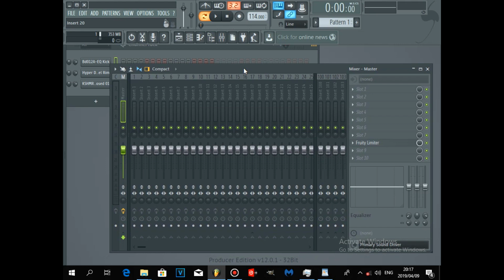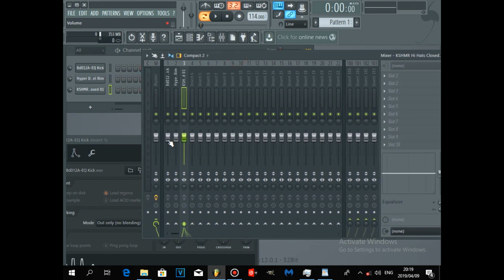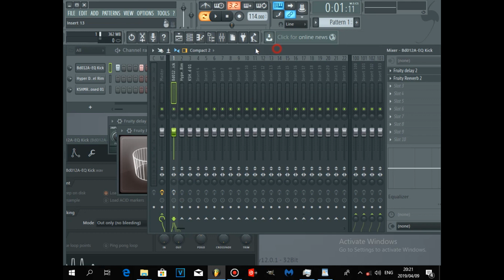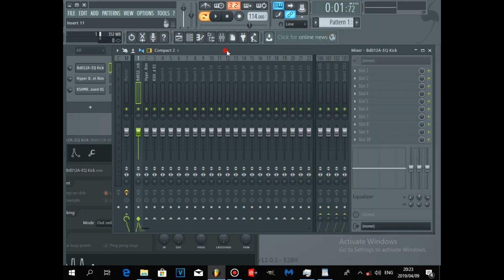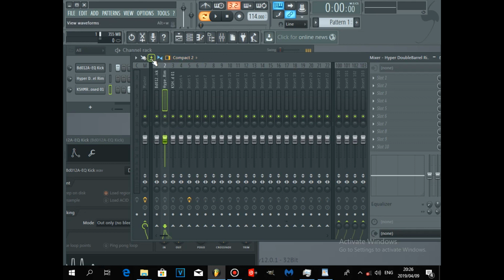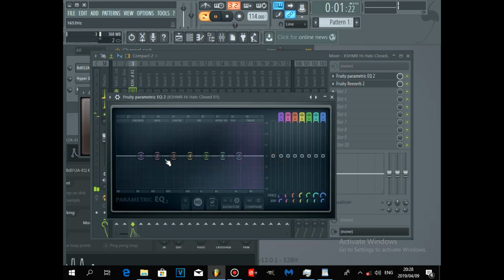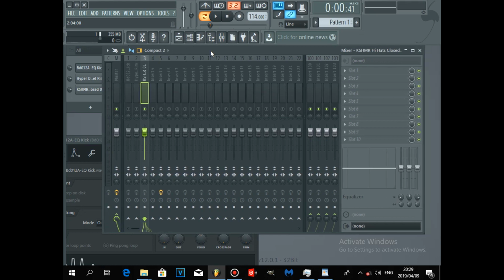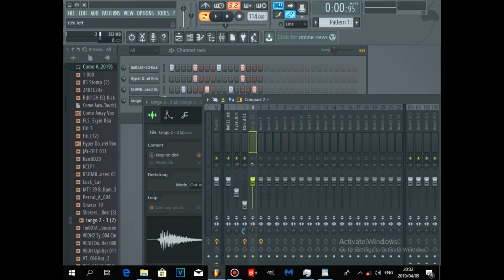Mixing On FL Studio: Understanding The Mixer